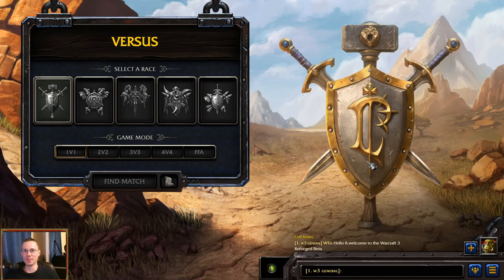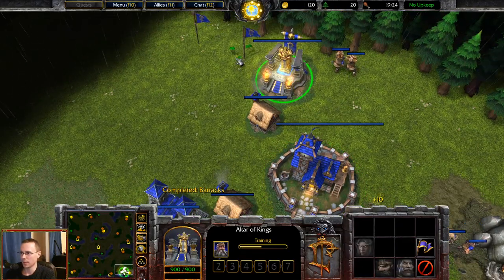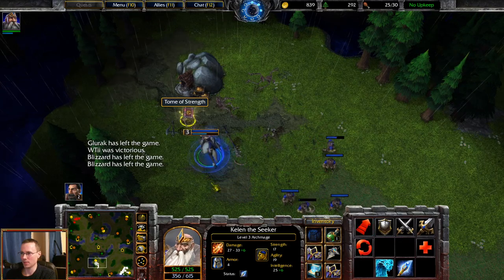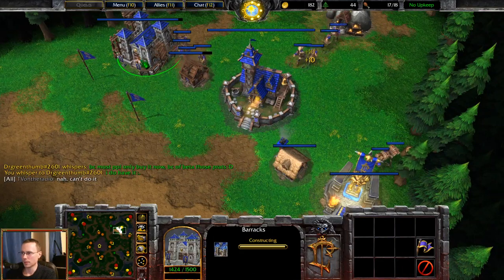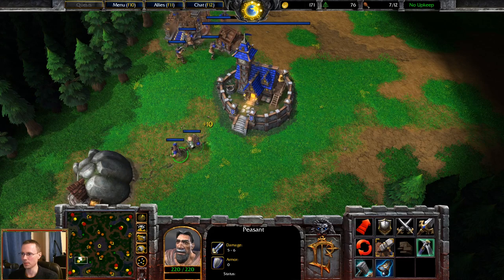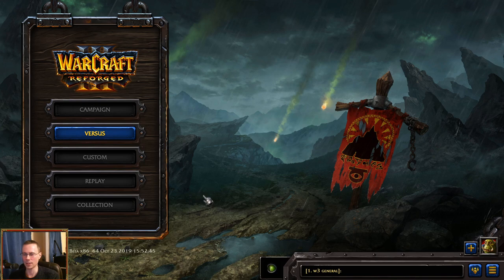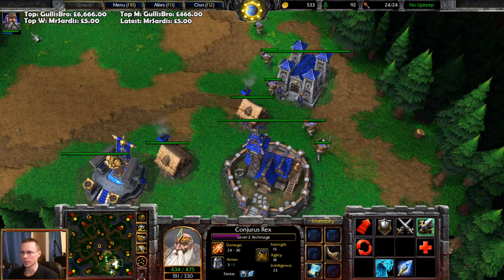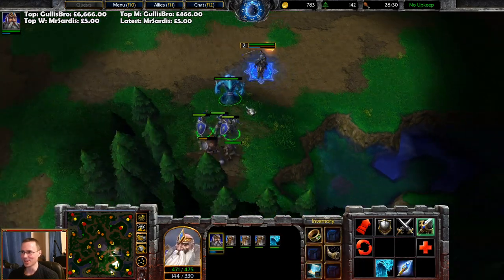My First Experience with Warcraft 3 Reforged Beta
First Time Playing Warcraft 3 Reforged!

Warcraft III: Reforged High Elf and Blood Elf Models - Sylvanas, Anasterian, Kael'thas

Game: Warcraft 3 (The Frozen Throne)
Media: Gameplay Commentary
Version: 1.31
Mode: Multiplayer
Platform: PC
Genres: Real-time Strategy, Fantasy

Warcraft III: Reforged
Initial release date: 2019
Developer: Blizzard Entertainment
Publisher: Blizzard Entertainment
Series: Warcraft
Genre: Real-time strategy
Platforms: Microsoft Windows, Macintosh operating systems

illidan

high elf
blood elf

warcraft 3 icons
command buttons
hd

unseen warcraft 3 reforged models from beta leak
villager
critters
animals

Diablo Immortal and Lich Cars for Azeroth Grand Prix

human vs orc

Archimonde
Azgalor
Fel Stalker
Kil'jaeden
Magtheridon
Mannoroth
Sapphiron
zombie

Dagren the Orcslayer
Halahk the Lifebringer
Lord Nicholas Buzan
Magroth the Defender
Sir Gregory Edmunson
Muradin
Avatar
Mountain King Avatar Form

Cairne Bloodhoof
Chen Stormstout
Drek'Thar
Grommash Hellscream
Fel
Grommash Hellscream Fel
Gul'dan
Rexxar
Rokhan
Samuro
Thrall
Vol'jin

Admiral Proudmoore
Antonidas
Arthas
Arthas with Frostmourne
Jaina
Kael'thas
Lord Garithos
Medivh
Muradin Bronzebeard
Sylvanas Windrunner
Sylvanas
Uther
Horse

Human
Archmage
Mountain King
Paladin
Blood Elf
Peasant
Militia
Footman
Rifleman
Knight
Spell Breaker
Sorceress
Priest
Mortar Team
Siege Engine
War Wagon
Flying Machine
Dragonhawk Rider
Gryphon Rider
Water Elemental

Orc
Peon
Grunt
Headhunter
Raider
Kodo Beast
Demolisher
Shaman
Spirit Walker
Tauren
Troll Batrider
Wind Rider
Witch Doctor
Blademaster
Far Seer
Tauren Chieftain
Shadow Hunter

Human
Orc
Undead
Night Elf
Random
Screenshots
Versus Screens
Campaign Screens
Player Portraits
Skins
Loading Screens
warcraft 3 reforged beta client
Peasant
Peon
Acolyte
Spoils of War Edition